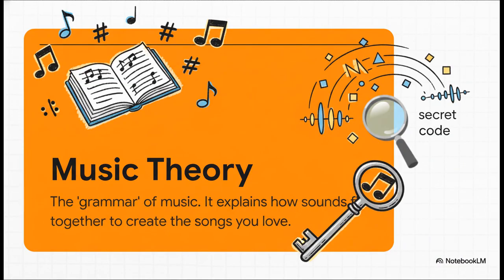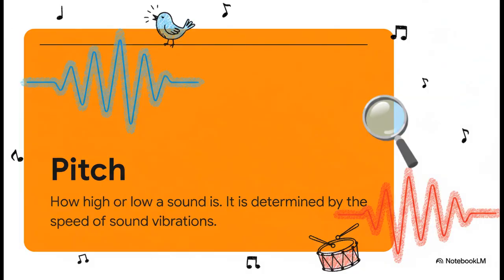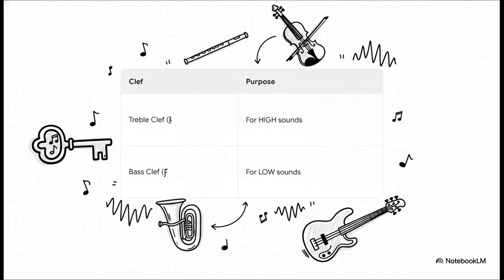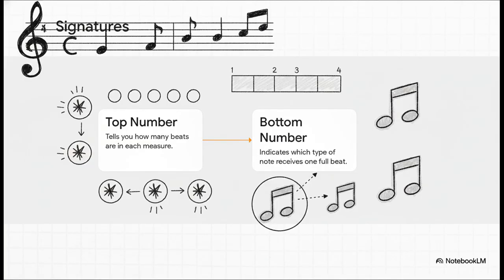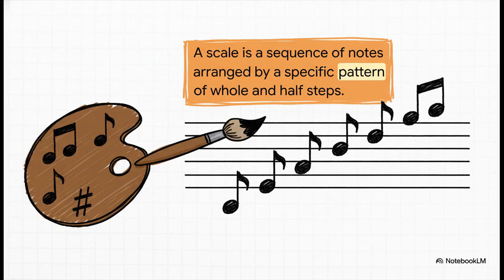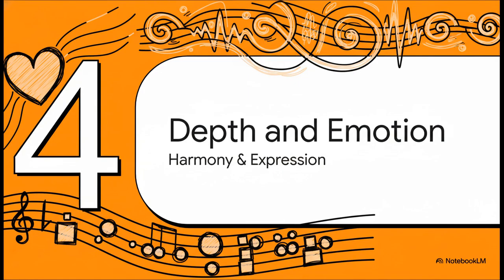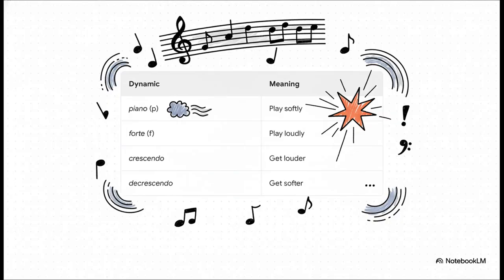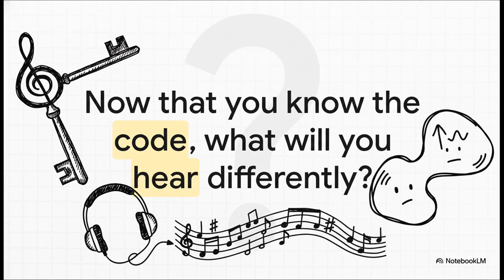What Is Music Theory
The definition of music theory
Music theory is the study of the practices and possibilities of music. It provides a way for musicians to communicate how a song is put together. By learning these rules, you can understand why certain sounds work well together. This subject covers everything from simple rhythms to complex orchestral arrangements. It is essentially the language that describes the sounds we hear every day.
The importance of rhythm
Rhythm is the heartbeat of every piece of music you listen to. It involves the timing of sounds and how long each note lasts. Musicians use a steady beat to keep everyone playing at the same speed. You can find rhythm in the clapping of hands or the steady drum on a track. Without a solid rhythm, a song would feel disorganized and confusing to the listener.
Understanding musical notes
Notes are the individual sounds that make up a melody or a harmony. There are seven main notes in the musical alphabet which are named after letters. These notes can be played at different pitches to sound higher or lower. When you see notes on a page, they tell the performer exactly what sound to make. Learning to recognize these notes is a fundamental skill for any beginning musician.
The role of the musical staff
The staff is a set of five horizontal lines where music is written down. Each line and space represents a specific pitch for the musician to play. Symbols called clefs are placed at the start to tell you which notes are which. By looking at the staff, a player knows the height and duration of every sound. It serves as a visual map for the music that needs to be performed.
Scales and their functions
A scale is a sequence of notes ordered by their pitch in a specific pattern. Most popular songs are built using either major or minor scales. Major scales often sound bright and happy to the human ear. Minor scales usually sound more serious or sad when they are played. Knowing your scales helps you improvise and create your own original melodies.
Intervals between notes
An interval is the measurement of the distance between two different musical pitches. These distances are given names like seconds, thirds, or fifths based on their size. Some intervals sound very smooth and pleasant while others sound sharp or tense. Understanding intervals helps musicians build chords and understand how melodies move. This concept is vital for anyone who wants to write their own songs.